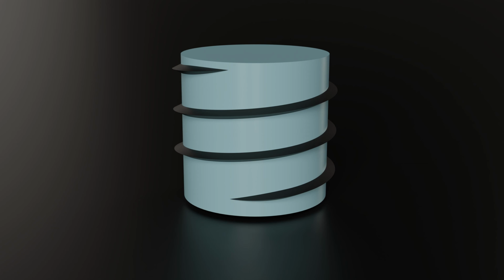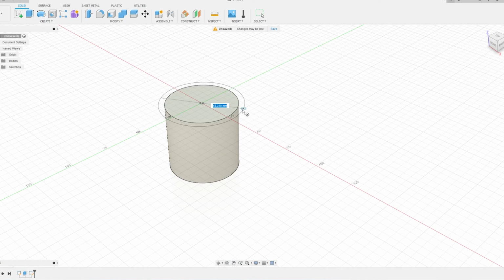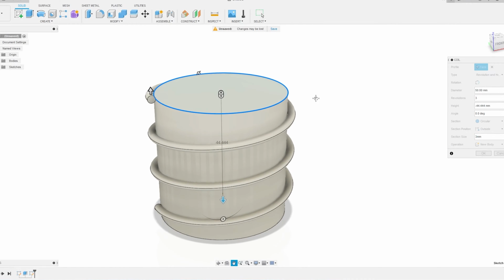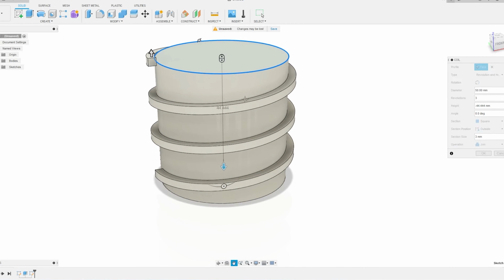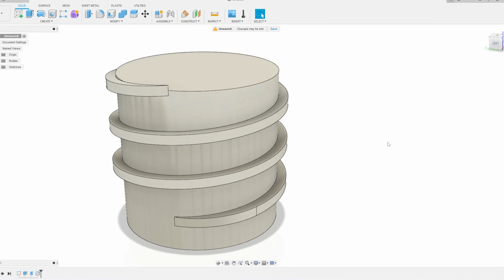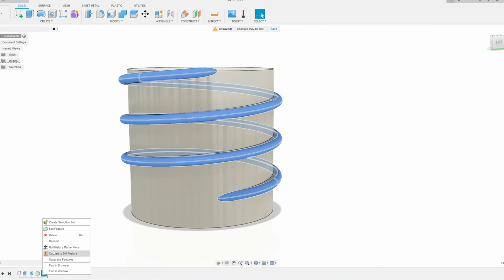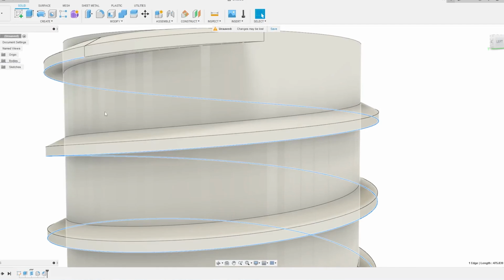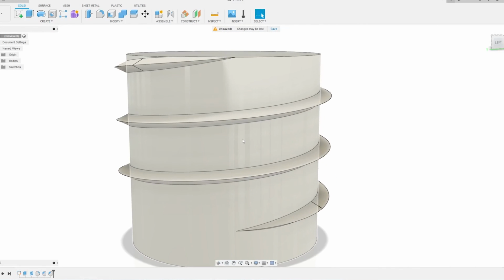Custom Threads With Tapered Ends | Fusion 360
Creating threads that have tapered ends has always been a struggle due to the complex methods of having to create them. But I discovered this method to do so that makes it much easier to do.